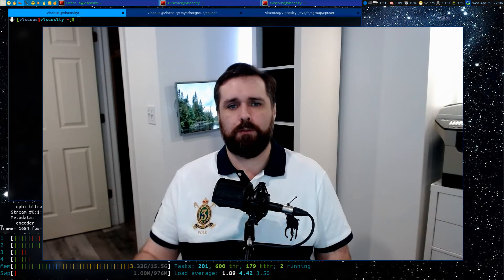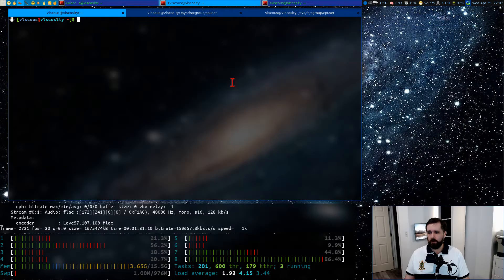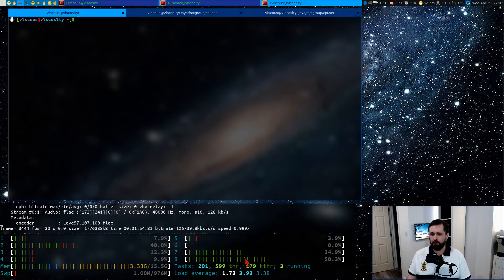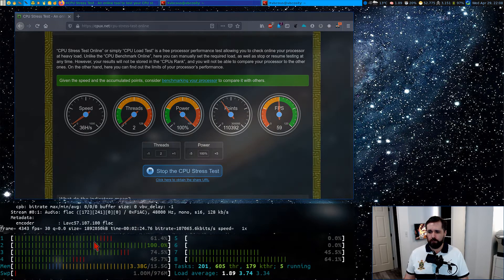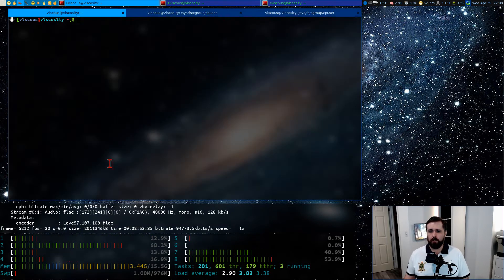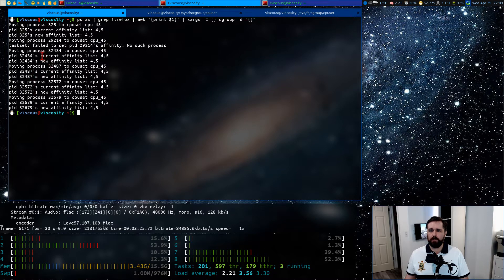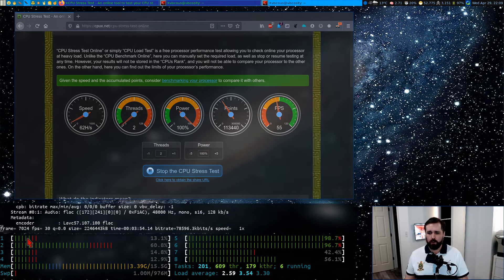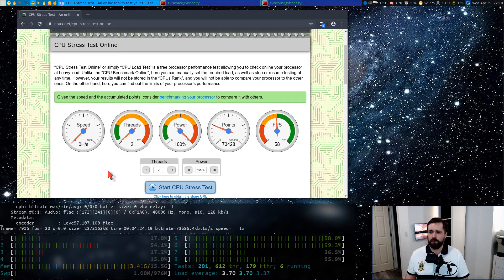Ensuring Better Realtime Performance In Linux with CPU Isolation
Learn how to use Linux's Control Groups achieve real time performance for specific processes.  See how to isolate applications to specific cores, keep busy applications locked to their own CPU cores and prevent them from causing issues for other applications.  Protect CPU-hungry processes from interferring with other CPU-hungry processes and the rest of the system overall.

To grab a copy of the cgroup script seen in this video visit the github for this channel:

Check out Henry's Tech Tutoring for online courses and other info